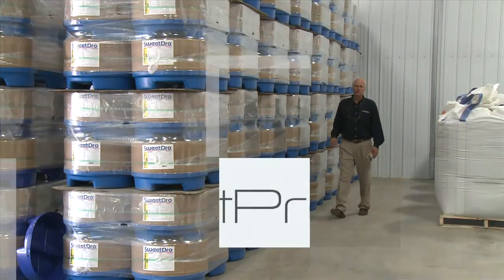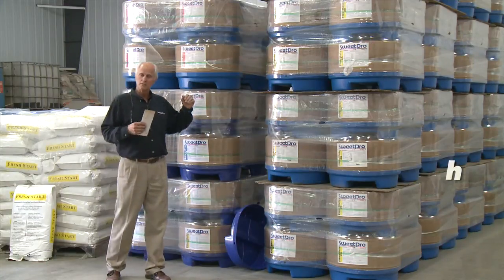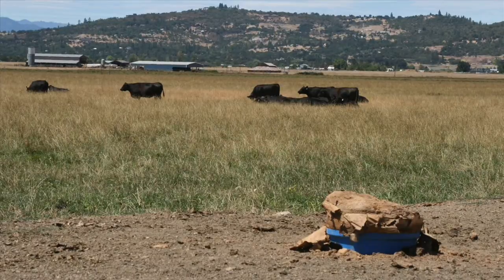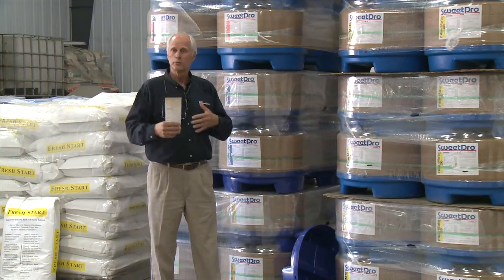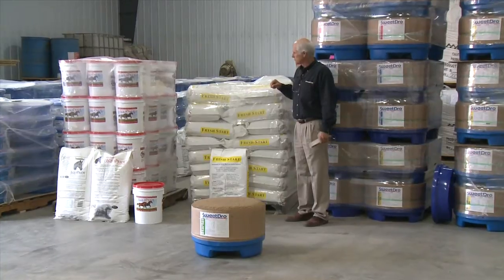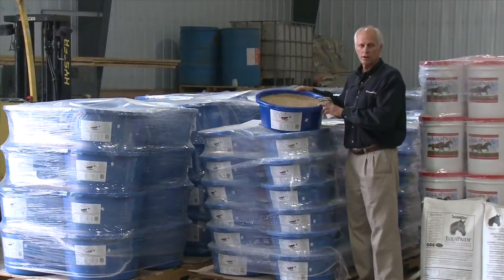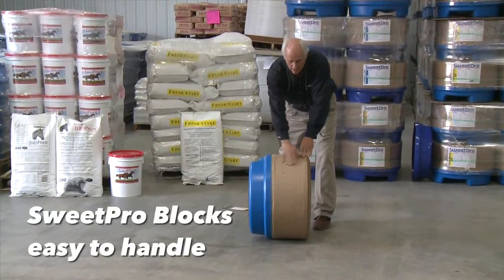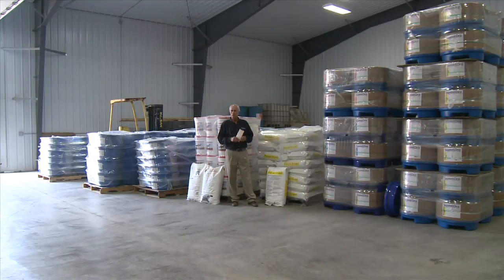SweetPro Product Information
Bob Thornberg, founder of SweetPro Feeds explains the advantages and differences between the various SweetPro products. Lick blocks are available for cattle, horses, sheep, goats and other livestock.